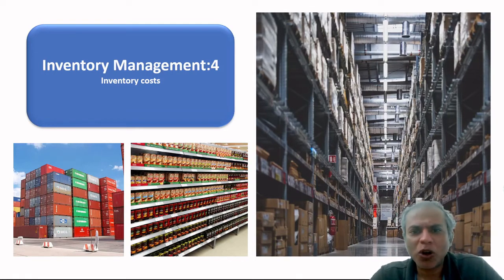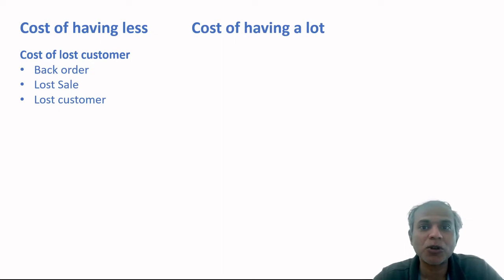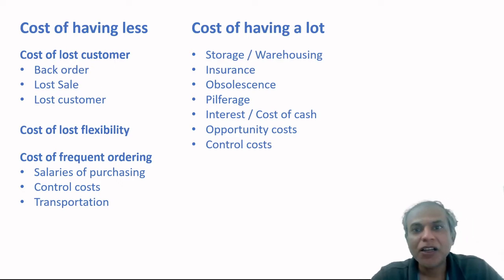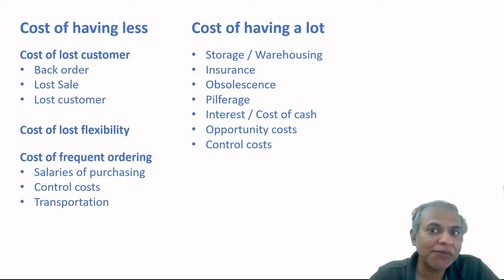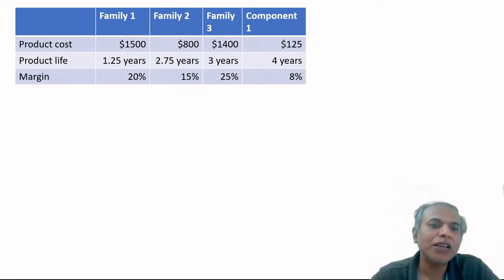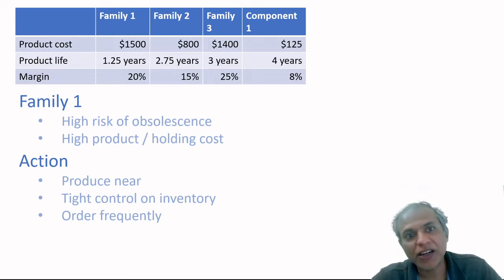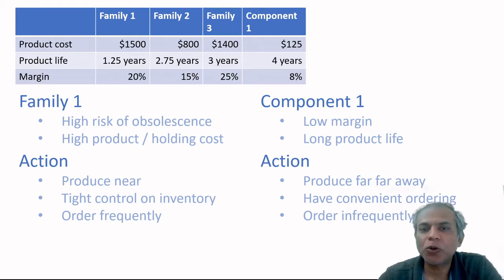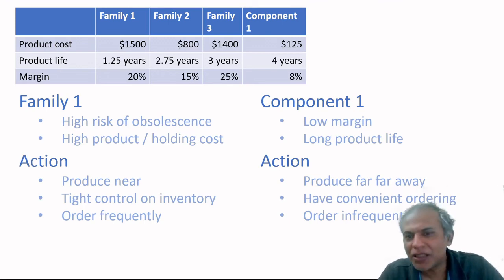Inventory Management 4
Costs of Inventory